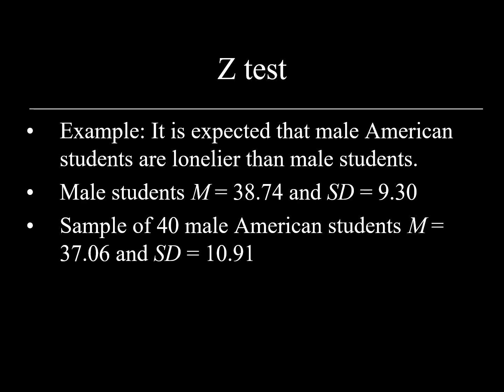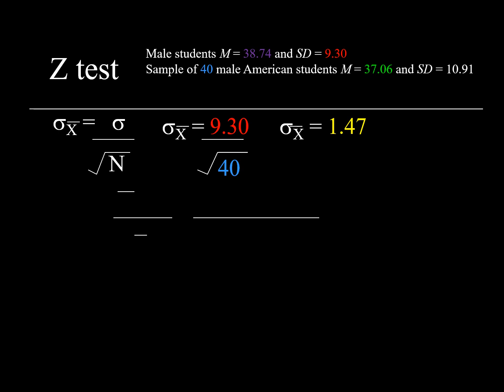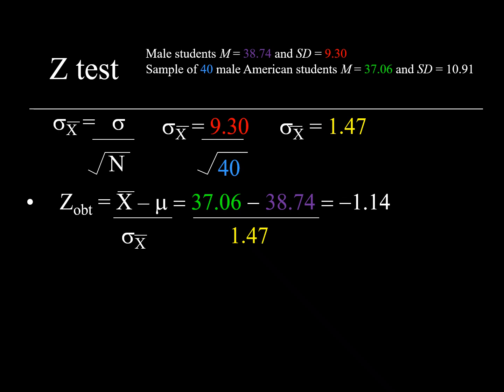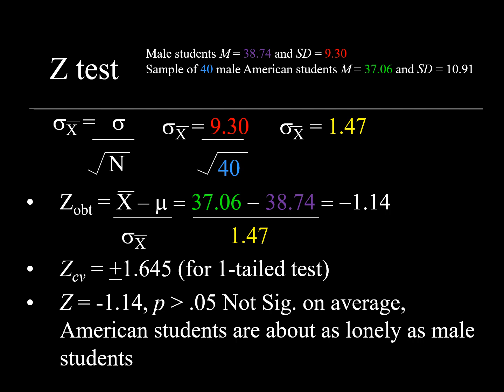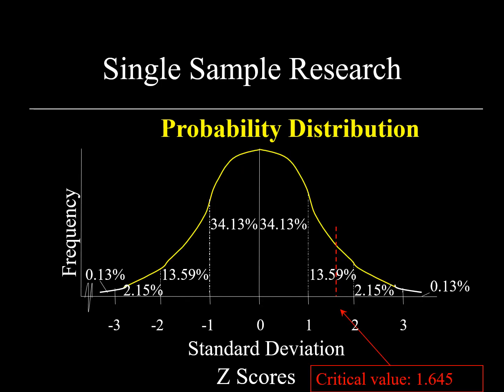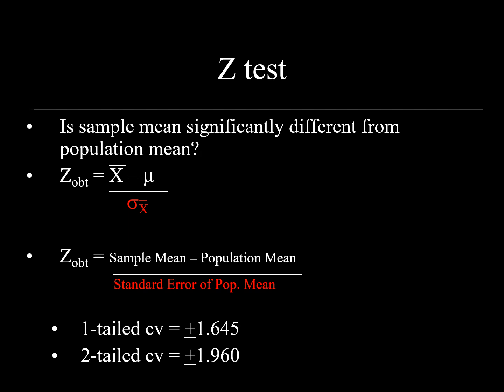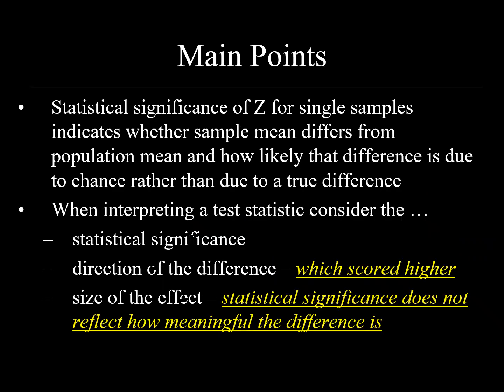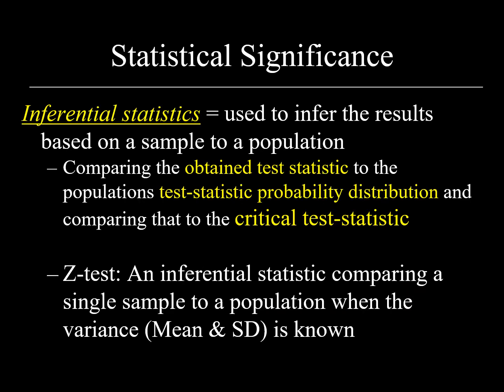8 Z Scores Part 3